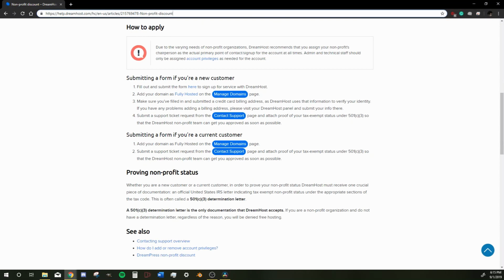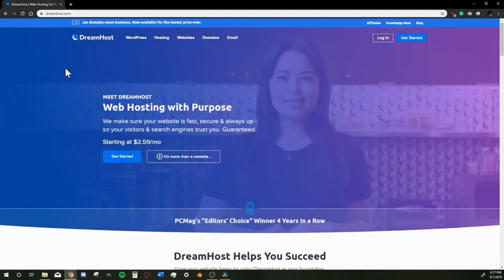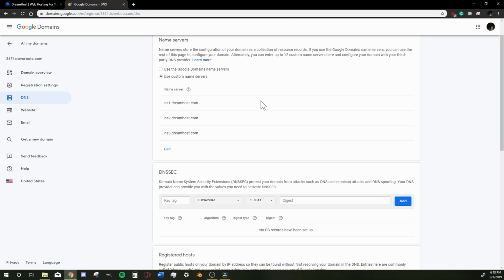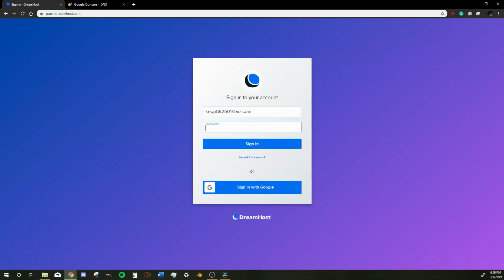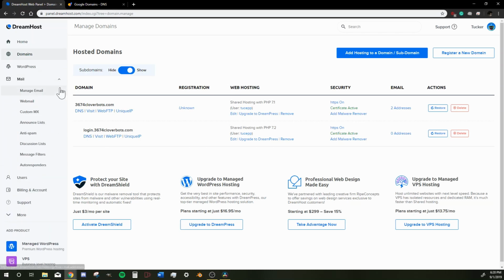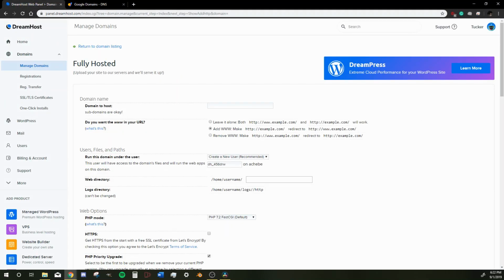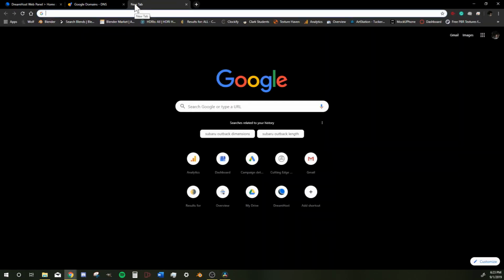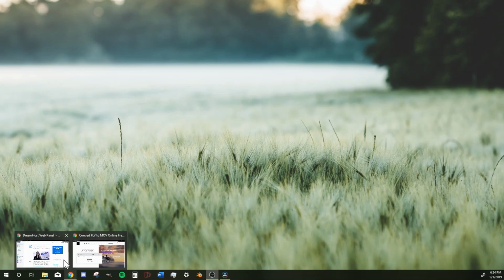Web Development Course Part 1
Here is part 1 of the Web Development course.